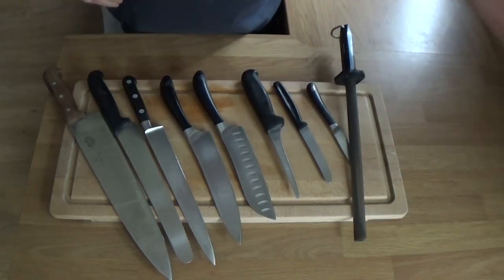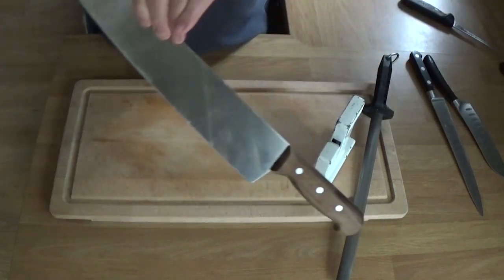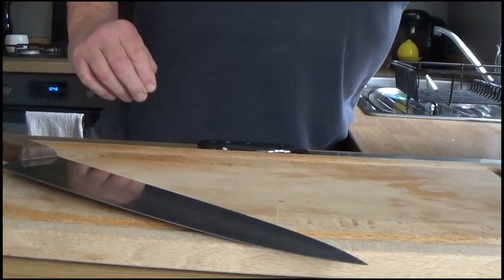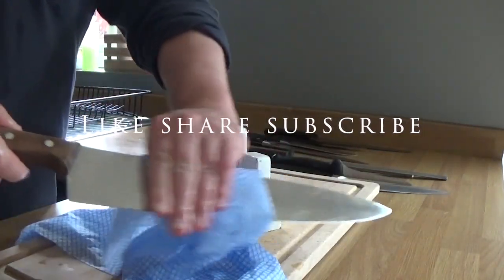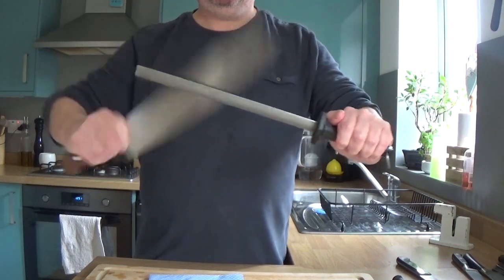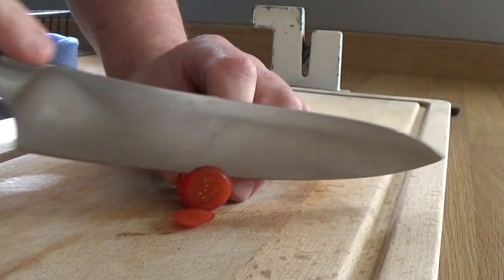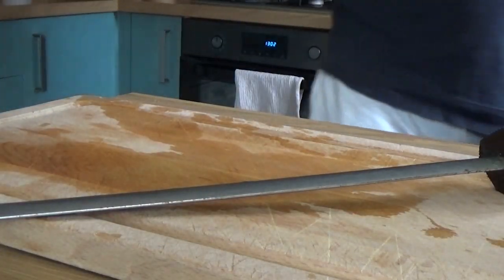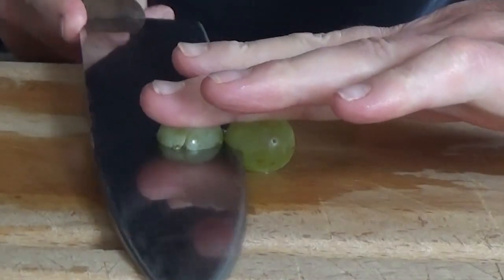How to keep your knives sharp and which knives to buy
knife sharpening - advice on knife purchasing - which knife to use, so there are literally thousands of videos like this showing you how to sharpen your knives, most of those are very professional and use a wet stone which is by far the best way to achieve a razor sharp knife, now the problem is that wet stones are a pain to use, they require planning ahead, 'clear the schedule please, today I will sharpen my knives'
I do recommend learning how to do this of course, however if you want a more realistic option for keeping your knives really sharp with very little work then watch this video where I show you how to use a steel and a chantry sharpener, both cheap options and you can spend 10 seconds on keeping your favourite knife sharp.